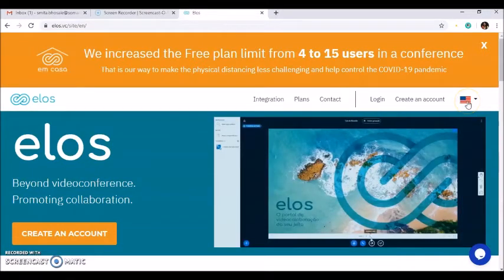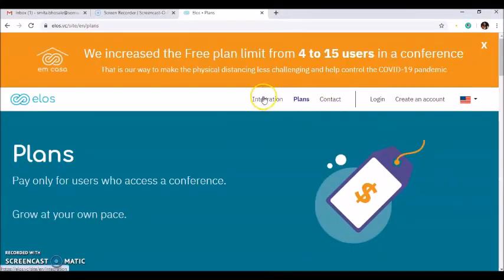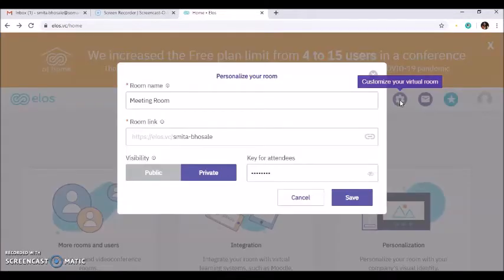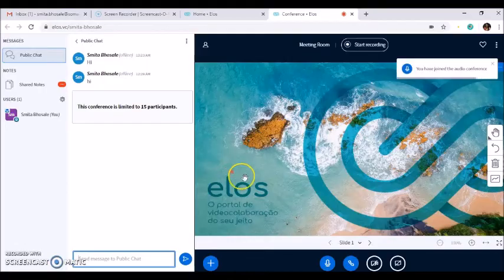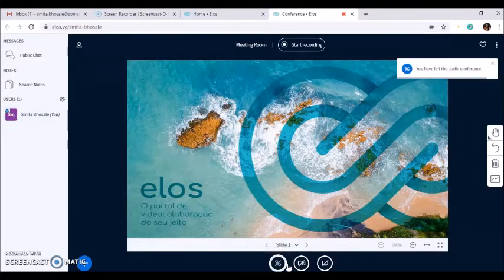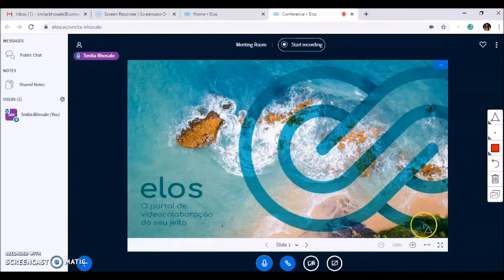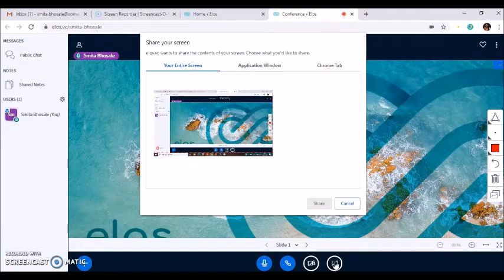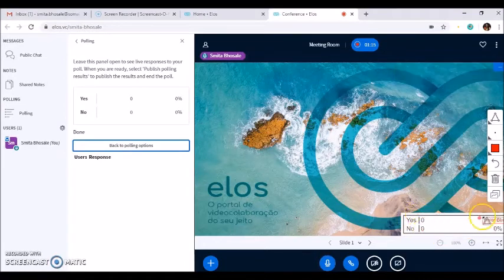ELOS TUTORIAL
This video will explain feautres of ELOS - Video Conferencing Platform